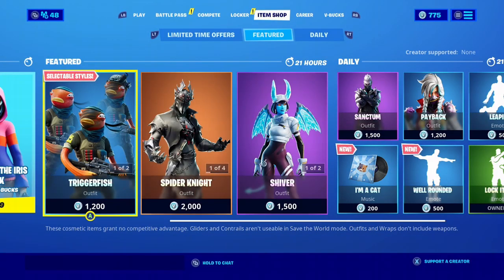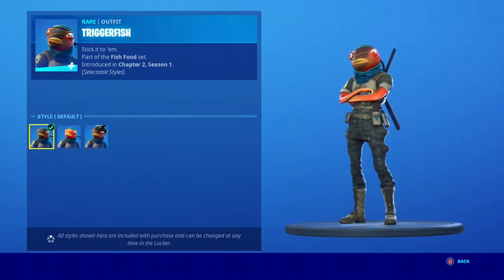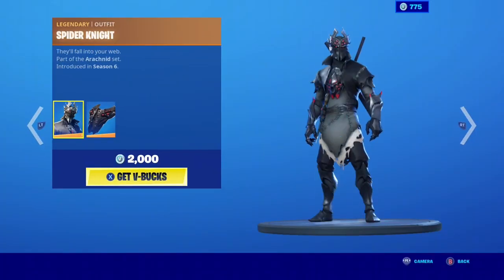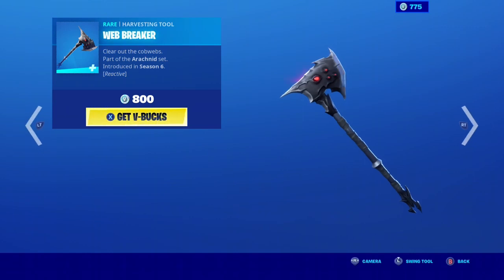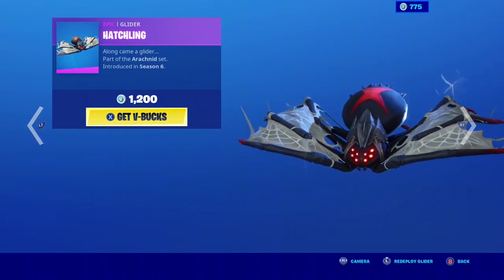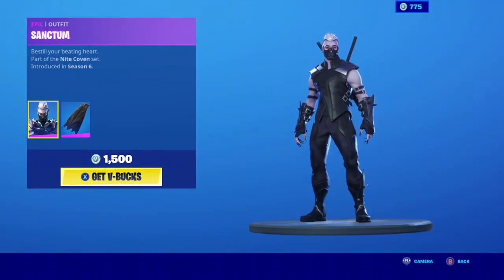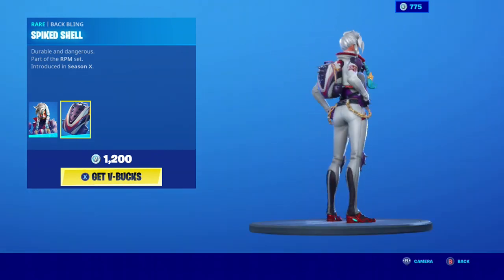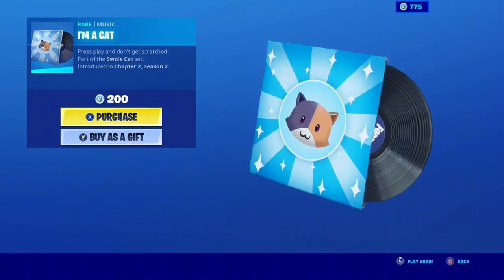Fortnite Item Shop 3/20/20 ASMR Spider Knight and Well Rounded Emote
The shop has The Well Rounded Emote and the Spider Knight skin. I know this isn't very good ASMR this is my first ASMR. I'll do better in the future.